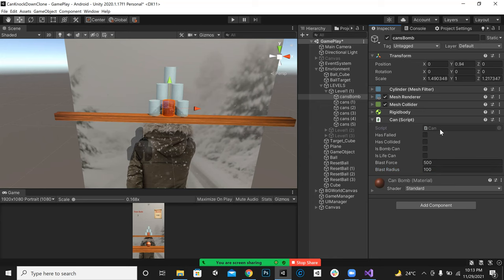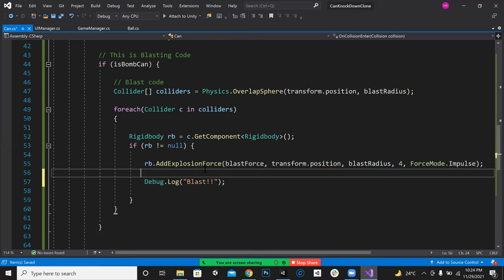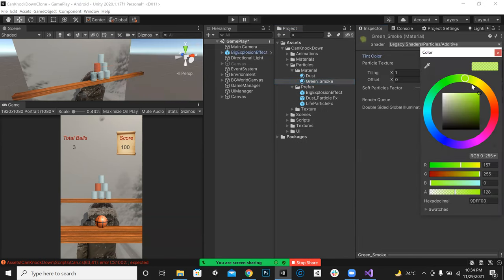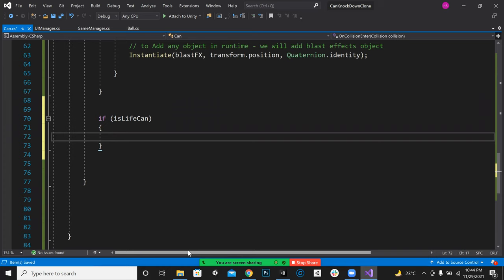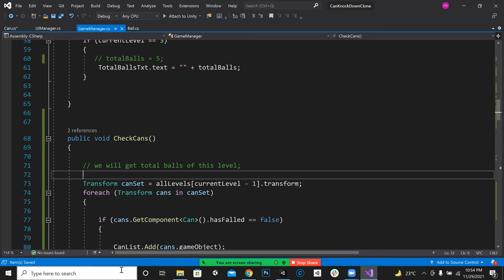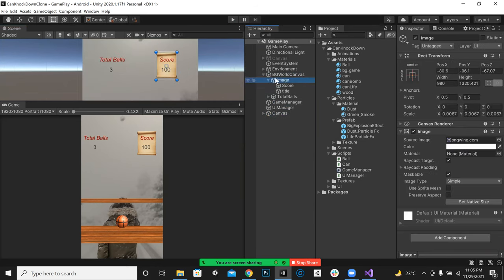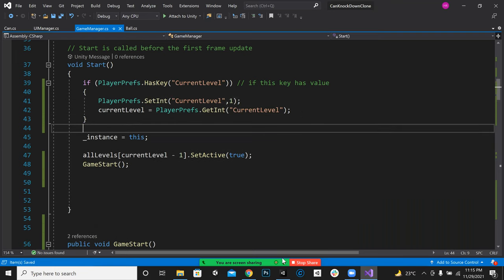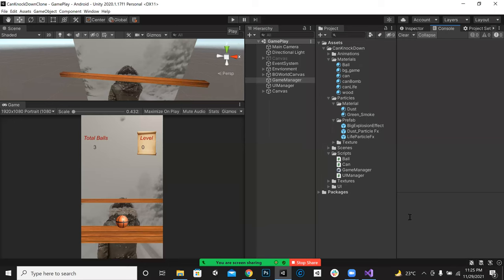Lecture 06 Can knock Down Clone | Unity Game Development Course